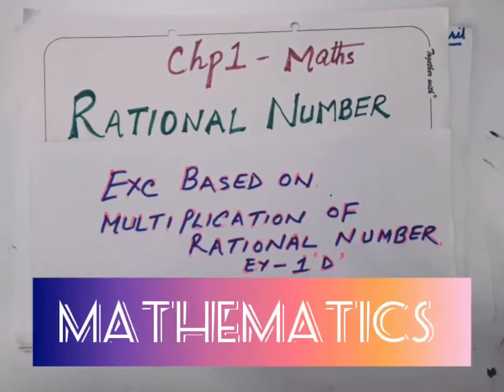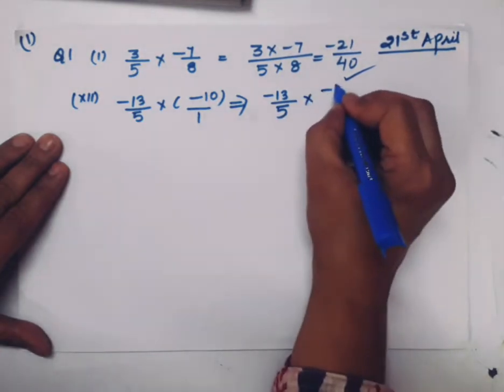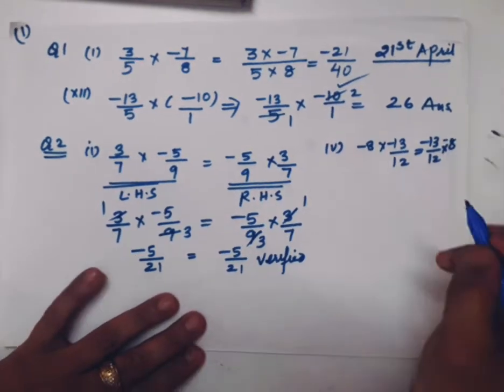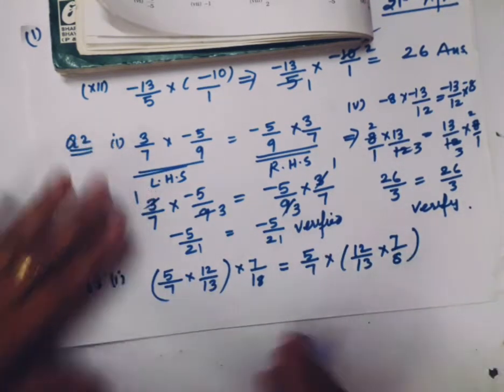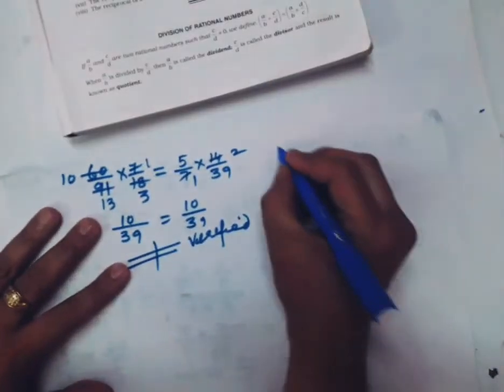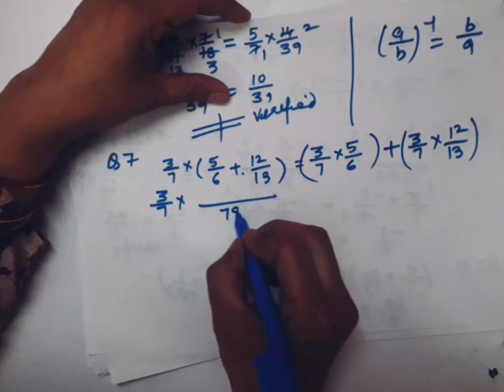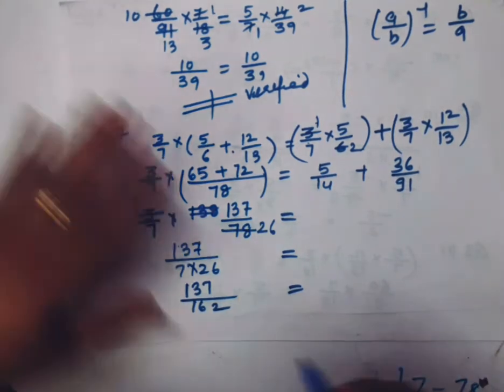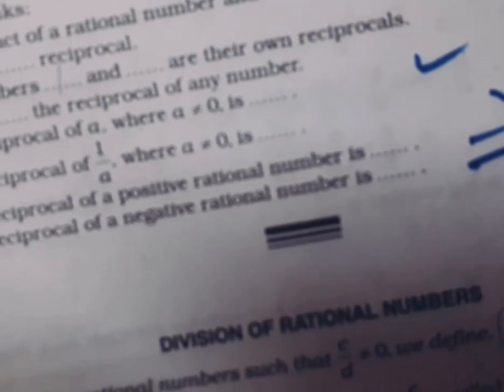Class 8. Rational numbers